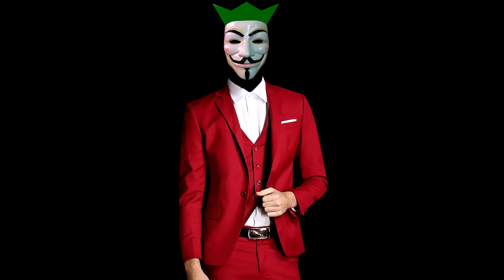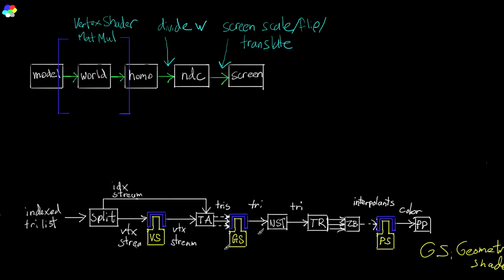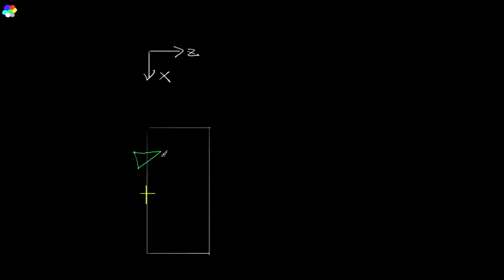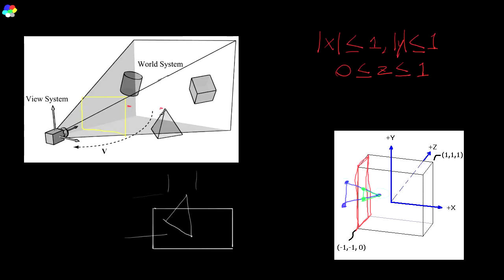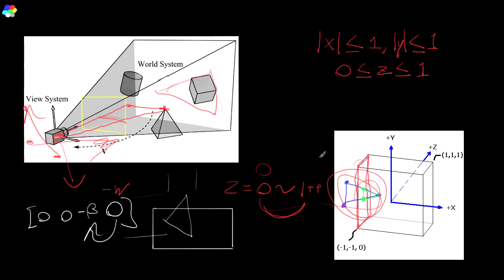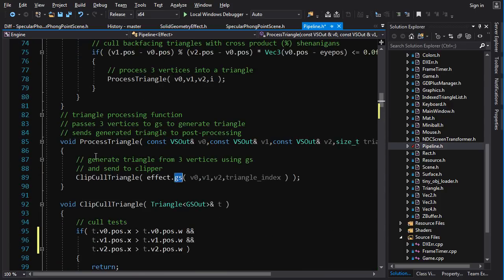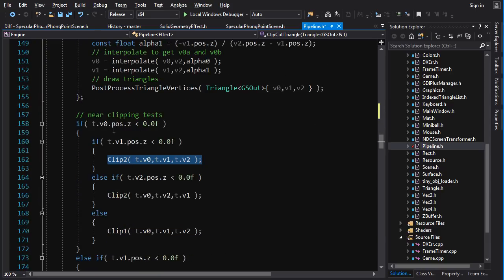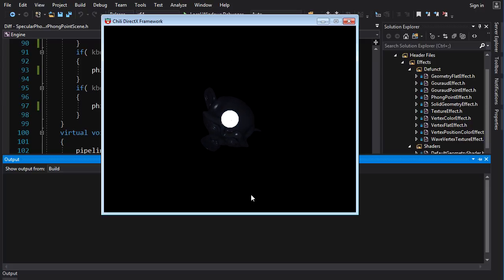3D Programming Fundamentals [Clipping] Tutorial 21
Because not crashing is nice.